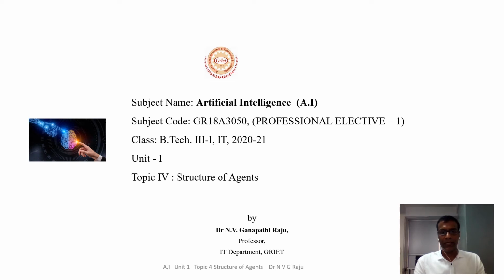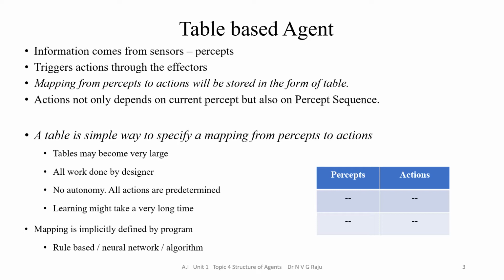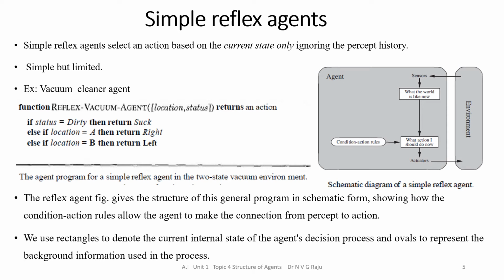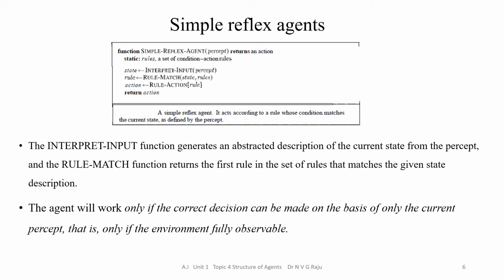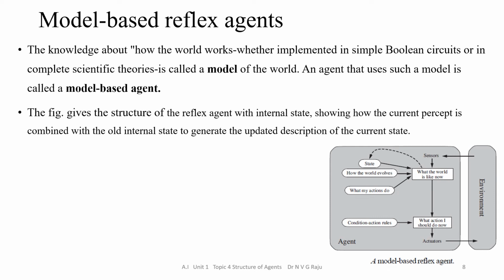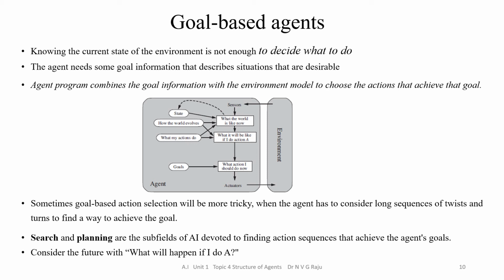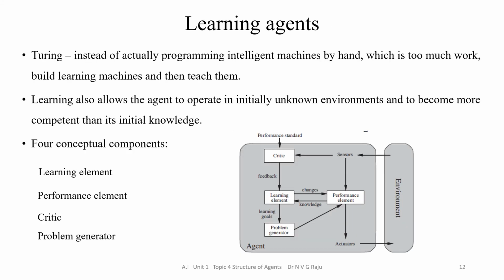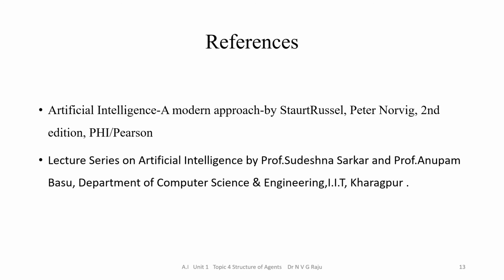AI Unit 1 Topic 4 Agent Structure Agent Types